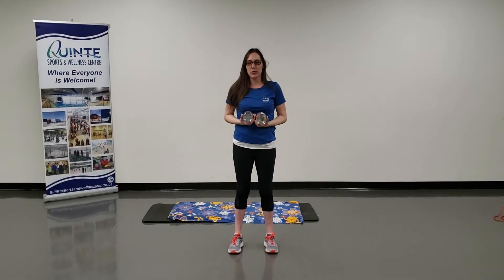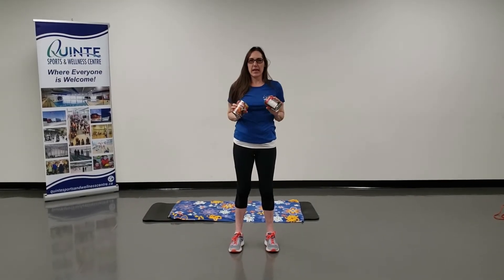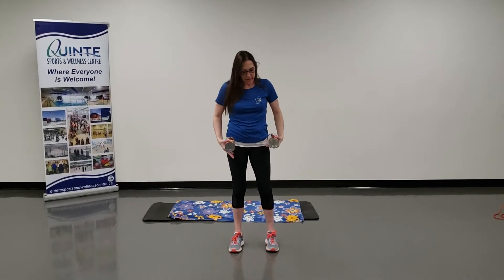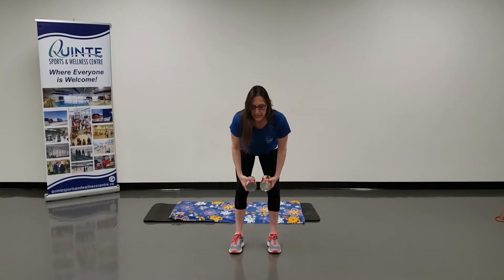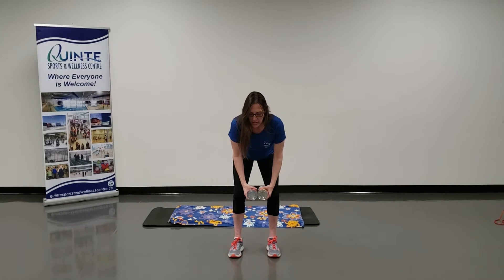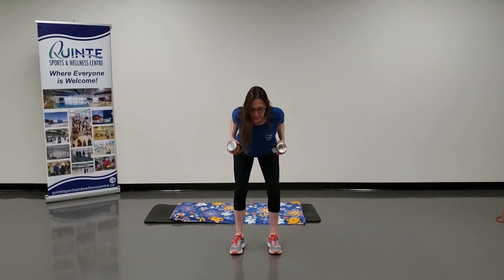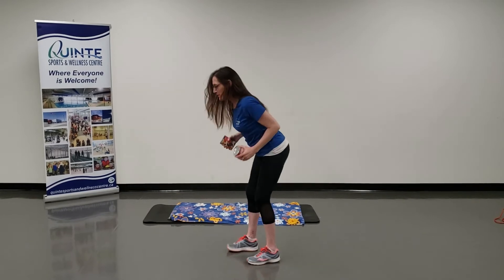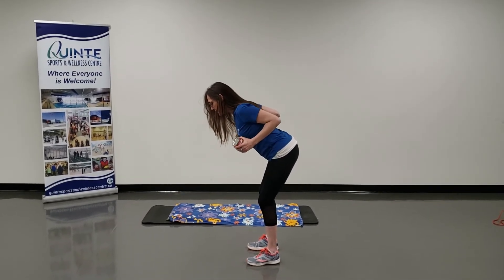Bent Over Row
QSWC Fit Break demonstration on how to do a bent over row.